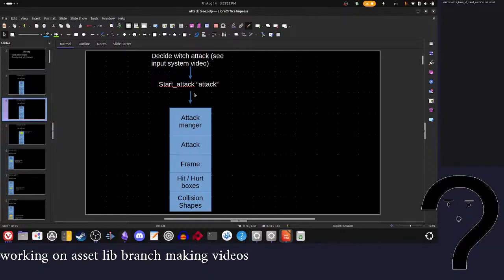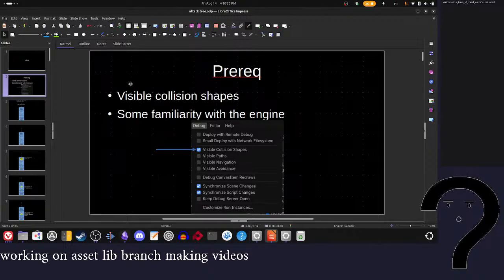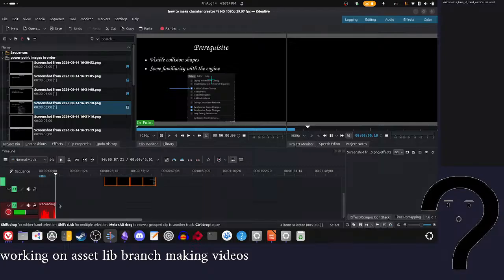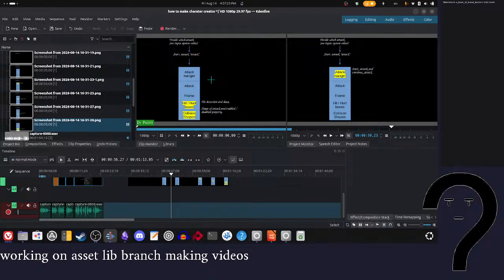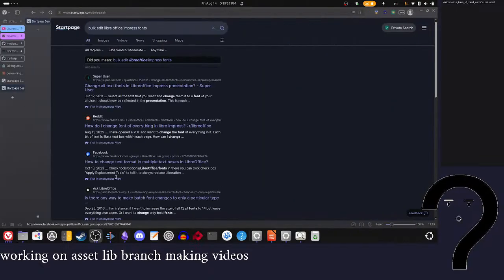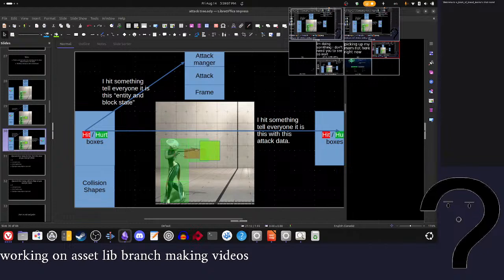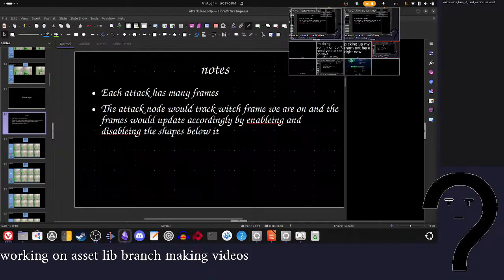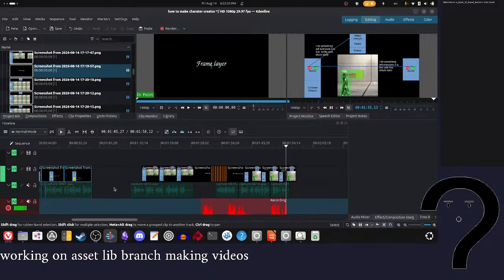fighting game dev open source for the fightvania tool aug 14 video making attack tree